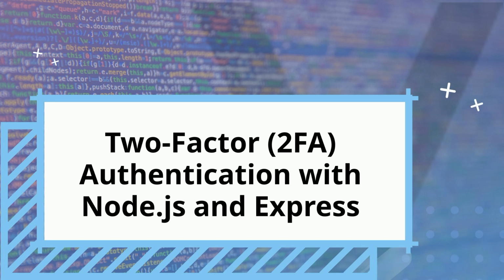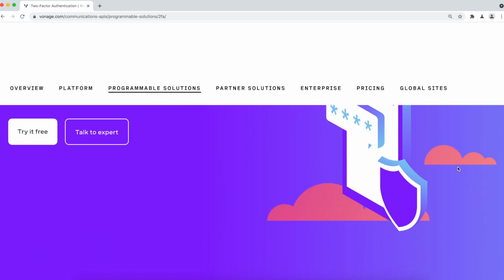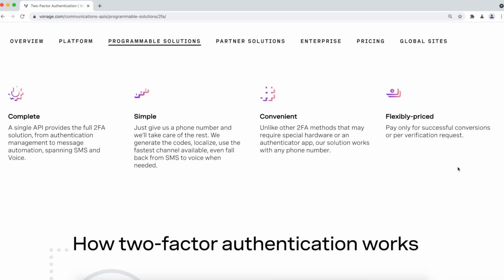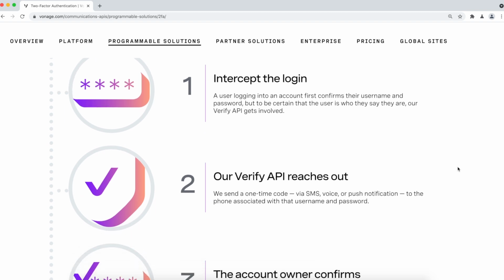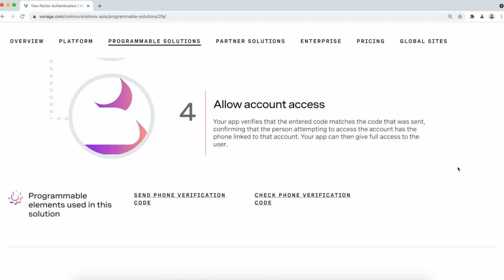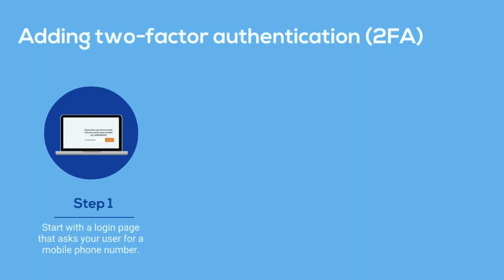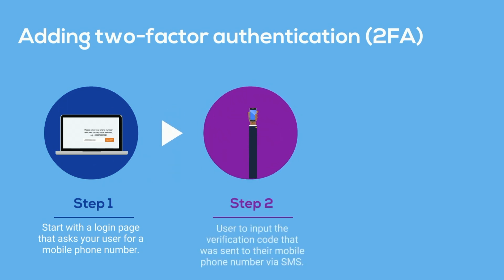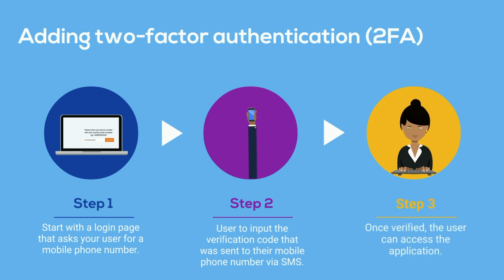2FA With Node.js & Express | One Dev Minute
Are you excited to implement 2FA? Nahrin Jalal, Vonage Developer Educator, shares how you can get started with adding two-factor authentication into your Node.js and Express projects!